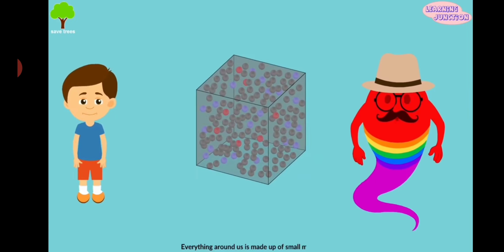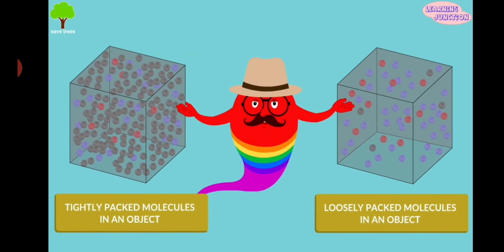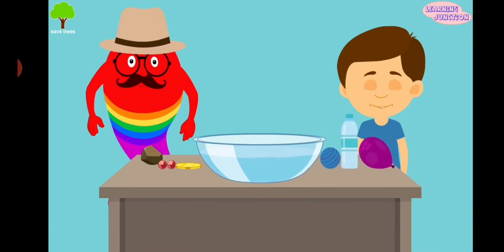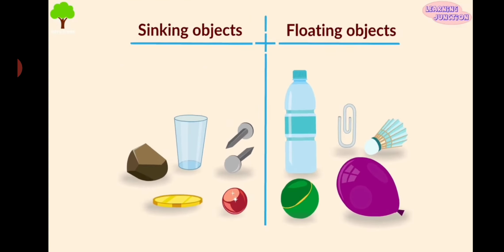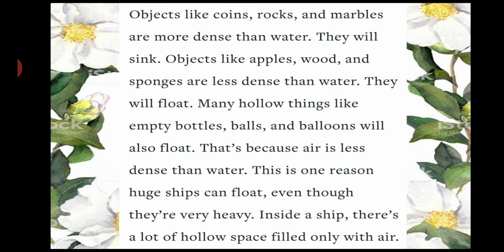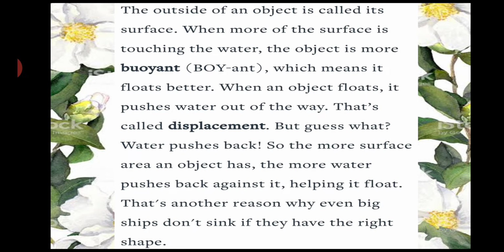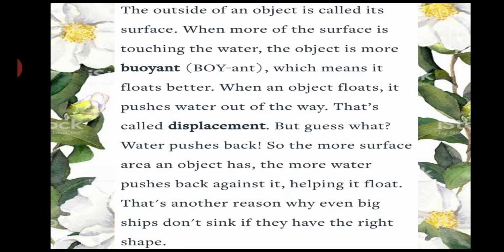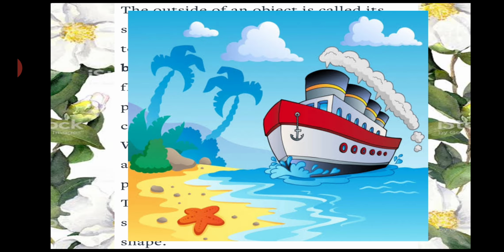Experiments with water